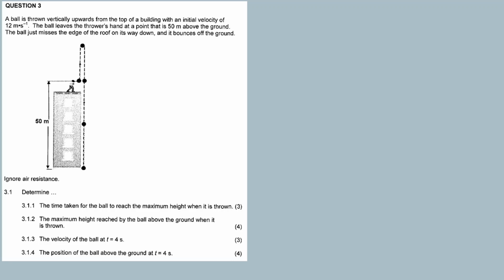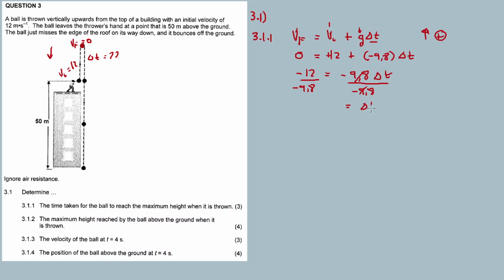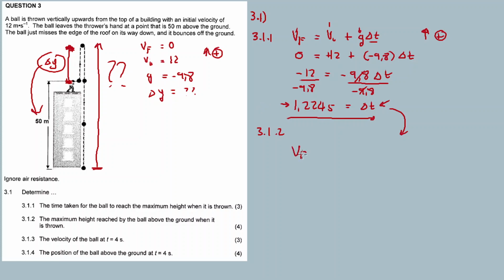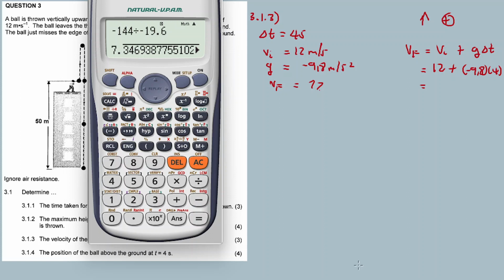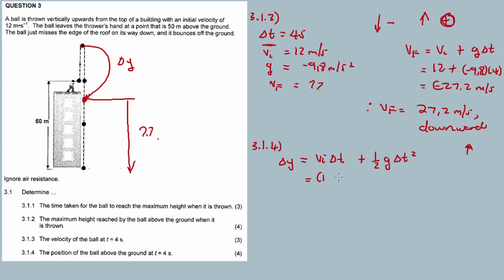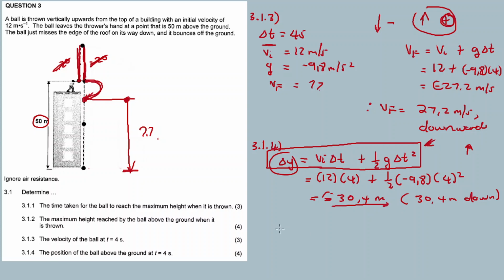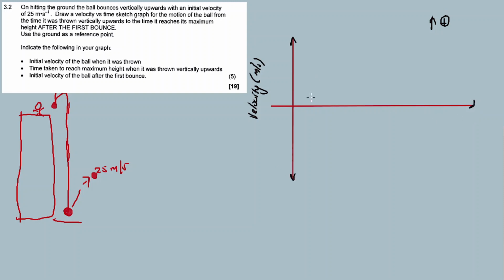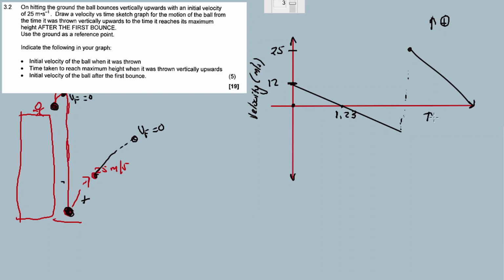VERTICAL PROJECTILE MOTION: PRELIM (KZN) SEPTEMBER 2020 (GRADE 12)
In this video I will be discussing Question 3 from SEPTEMBER 2020 PHYSICAL SCIENCES PAPER 1,